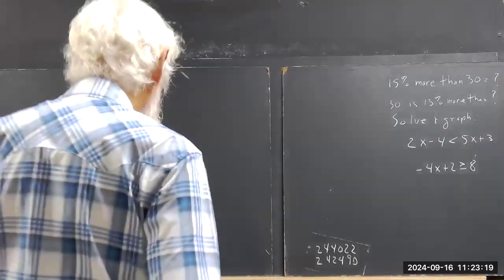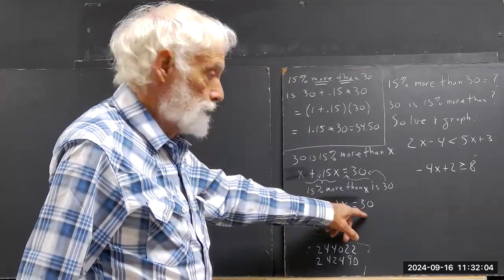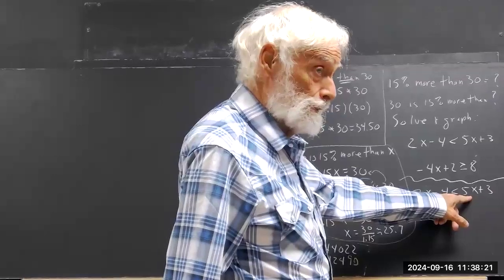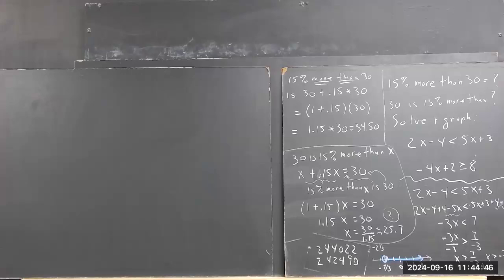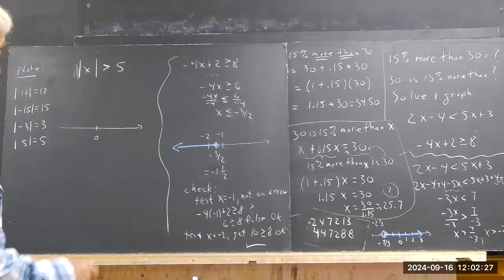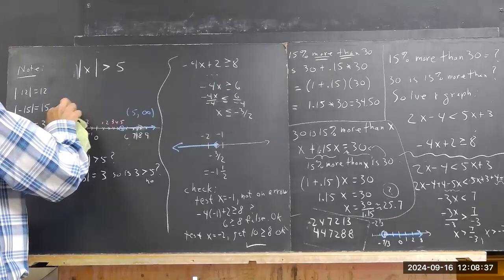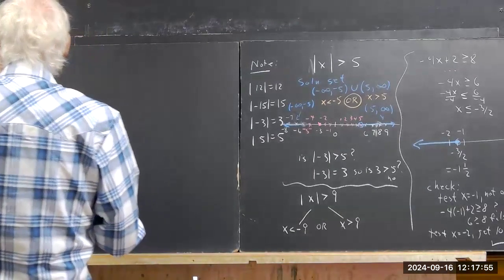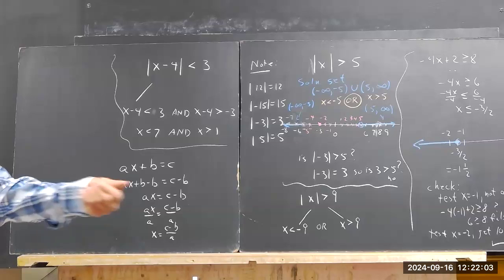dagm60_240916_review_of_how_to_graph_inequalities__absolute_values_and_equations__formulas__45